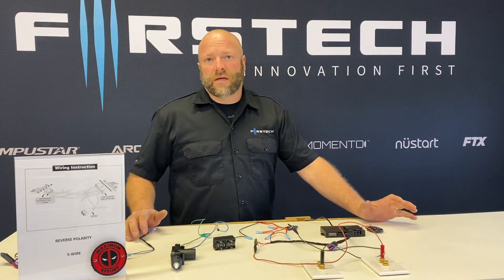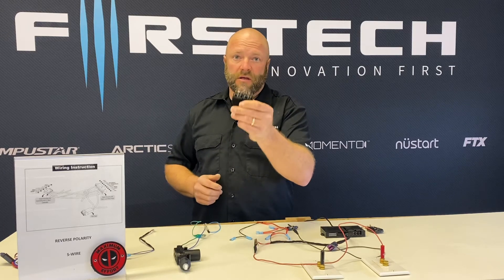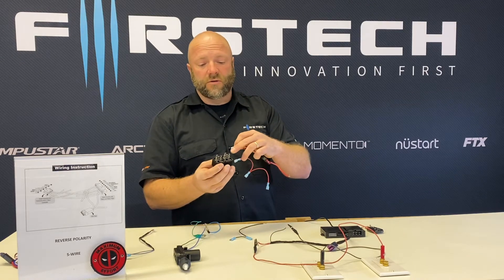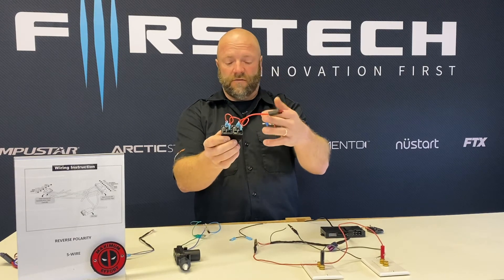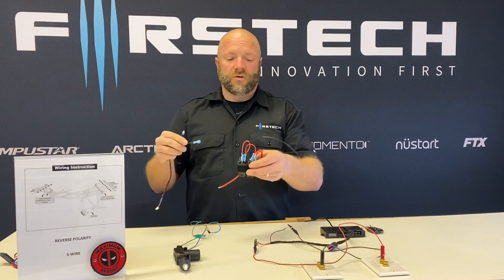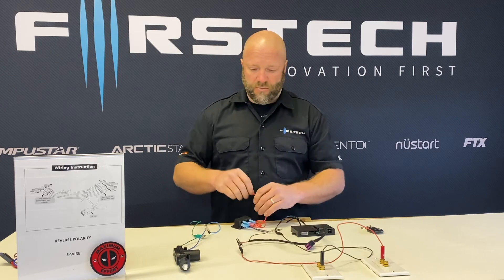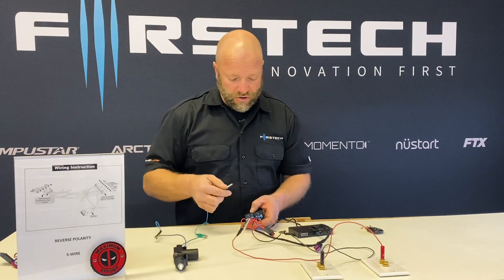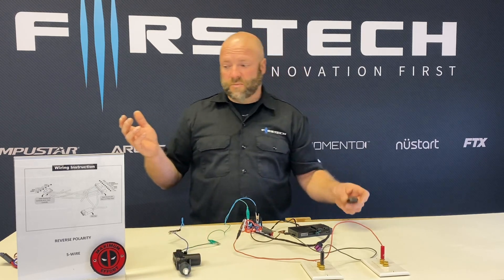Reverse Polarity Circuits | myFirstech Academy 101 Ep. 10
Reversing the polarity of a connection is an everyday practice when integrating electronics into different vehicles, especially when it comes to controlling actuators for door locks. Doug explains how to use two relays to reverse the polarity of a connection for applications such as these.